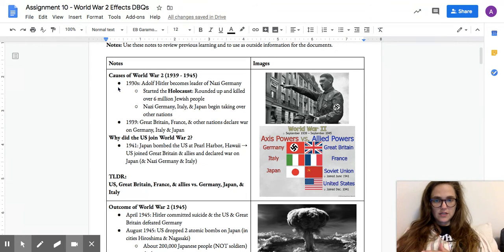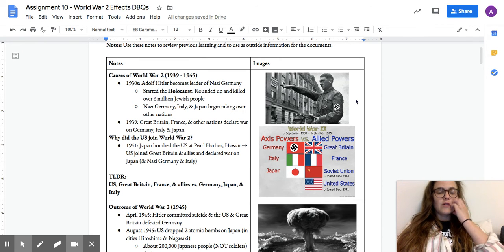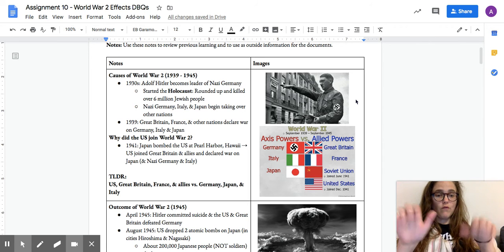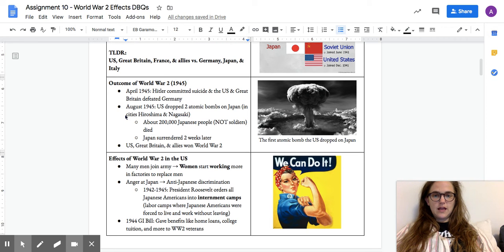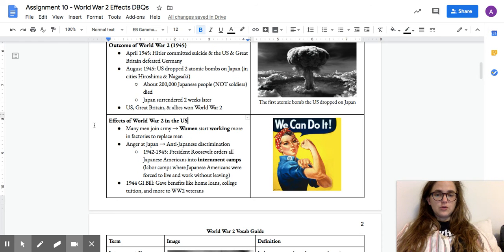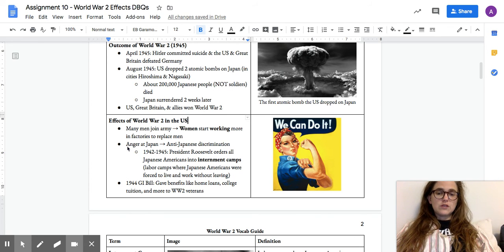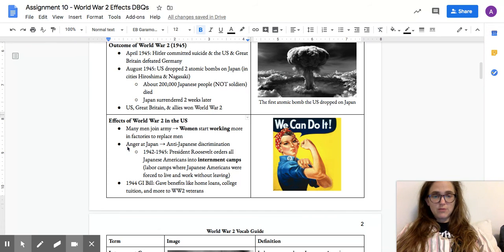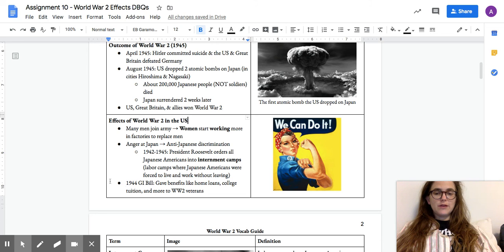Mini Lesson: US History Assignment 10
This is a mini lesson for US History 2 Assignment 10 (World War 2 Effects). In this video I discuss the causes and outcomes of World War 2, along with the effects that it had at home in the US. Use the video before completing the assignment to understand the background info.